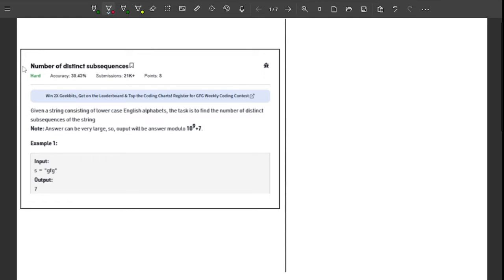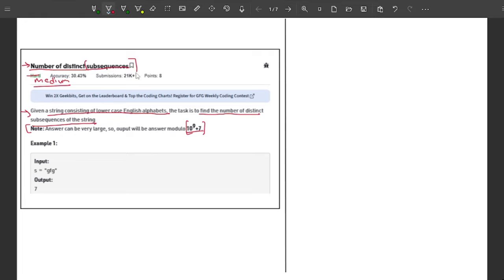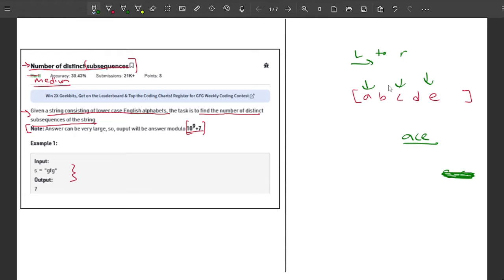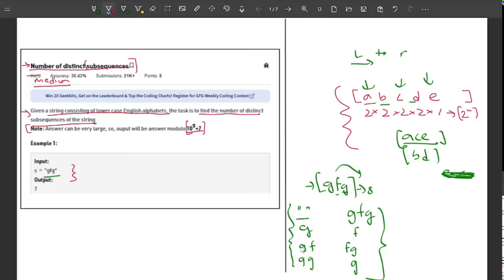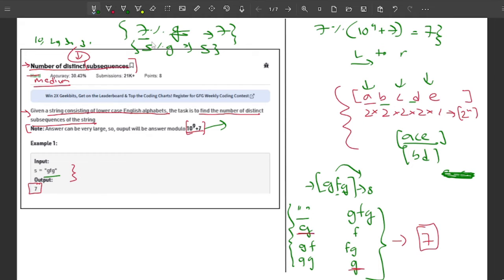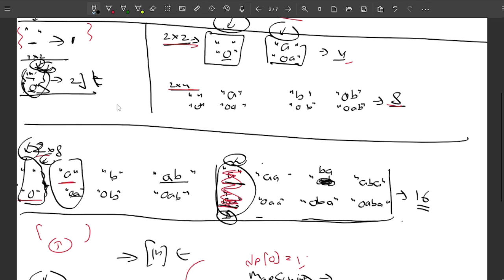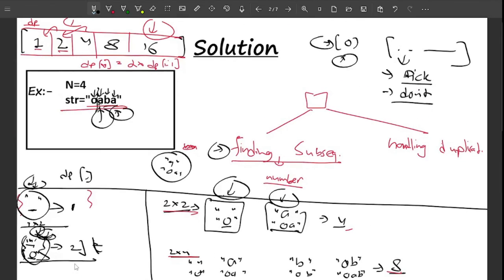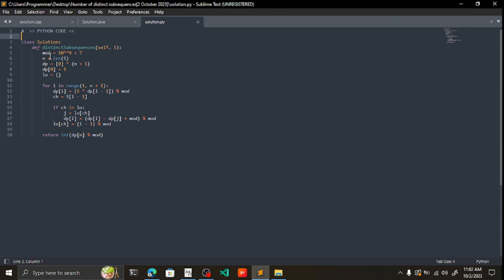Number of distinct subsequences | 2 October | POTD | GFG Problem of the Day | C++ | Java | Python.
Hey guys!! In this video, I've explained the gfg potd( Problem of the Day) -
Number of distinct subsequences. This is really interesting problem based on Dynamic Programming.

Timestamps: -
0:00 Understanding the Problem Statement( Don't miss)
03:33 why modulo 10^9+7
05:34 Solution Intuition and Approach
16:18 Code Explanation: C++, Java, Python

Happy Coding :)
Keep Learning!!